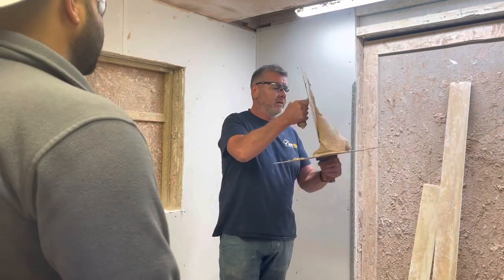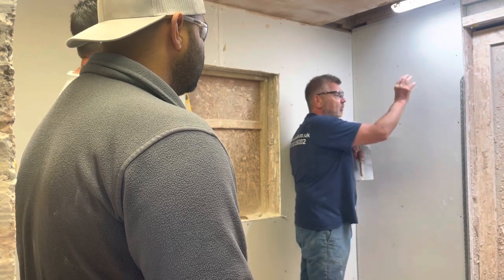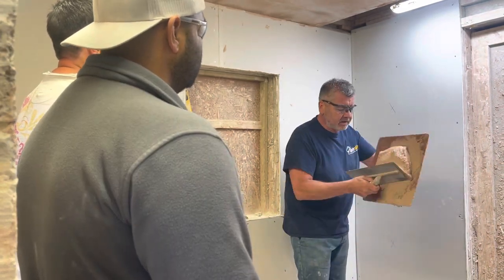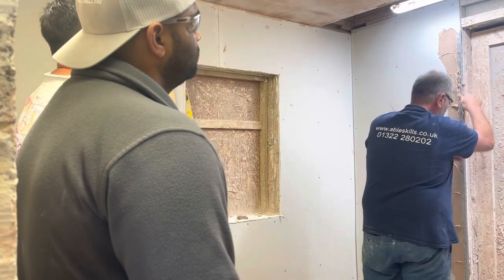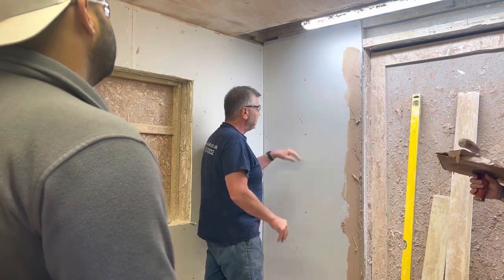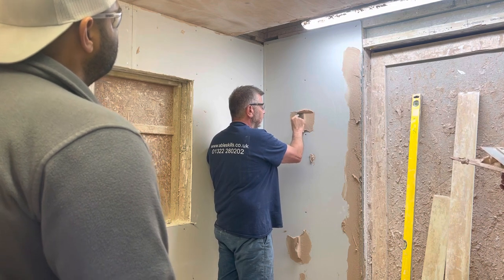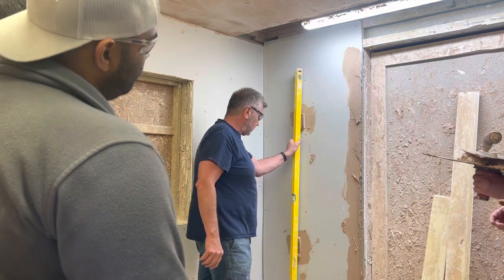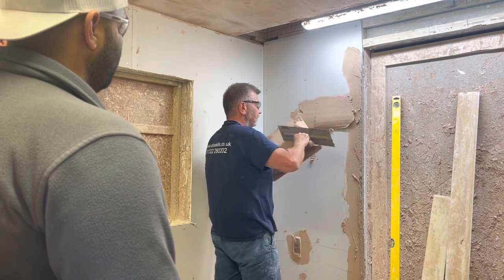Able Skills, City and Guild Plastering Course, Dot and Screed Method Part 1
This week at Able Skills, in the Plastering Department Instructor Neal is demonstrating how to use Angle Beads, dot and screed method to level and straighten a floating coat.

If you are looking at pursuing a career in Plastering or alternatively making home improvements, Please head over to our website and check out the courses we offer.